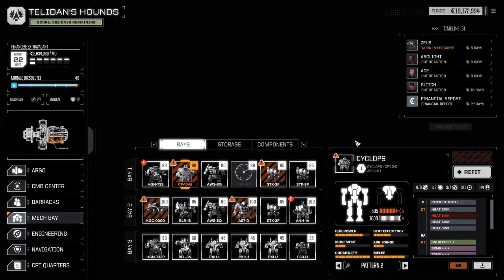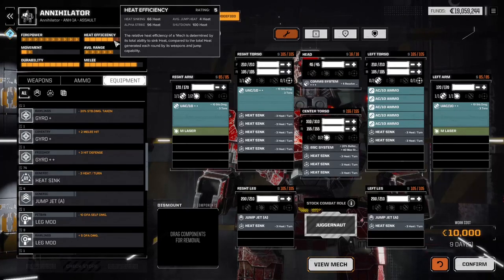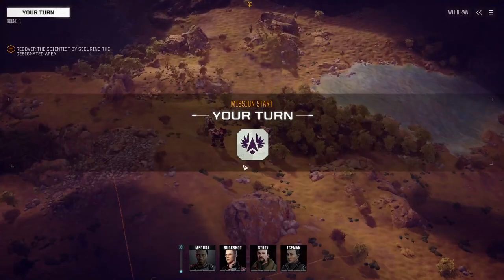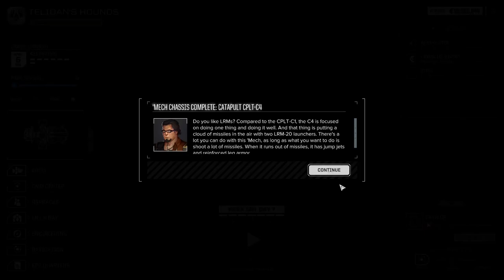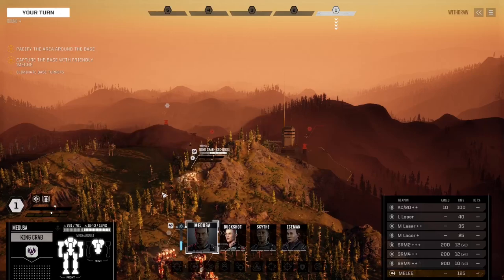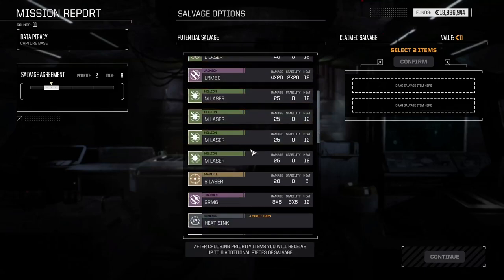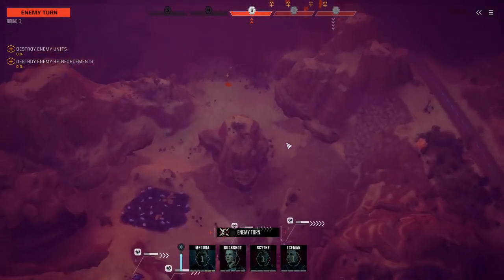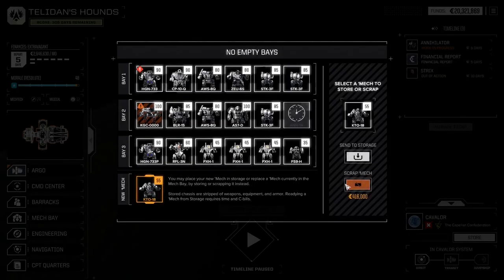Creating a monster | Let's play Battletech | Ep 69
We've got an Annihilator, it is time to equip it.

00:00 Intro & fixing/building mechs
14:57 Recovery
28:11 Capture Base
46:41 Battle